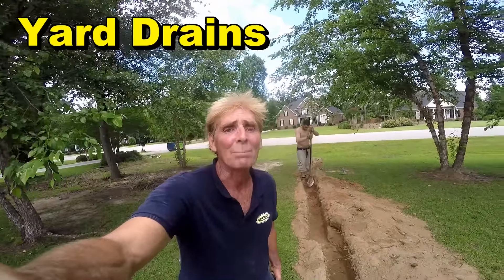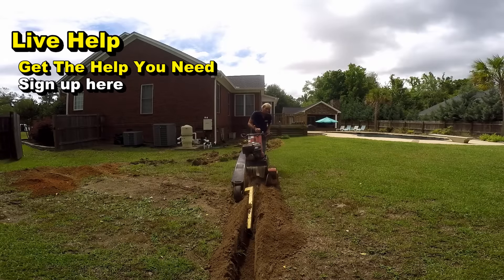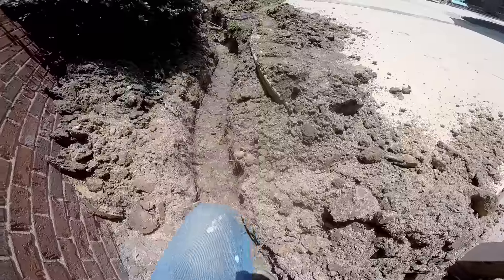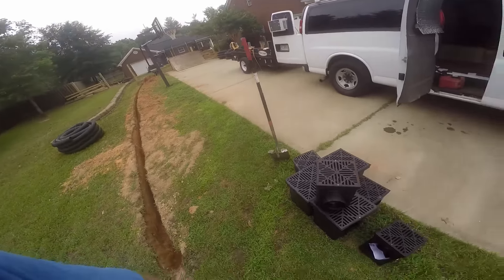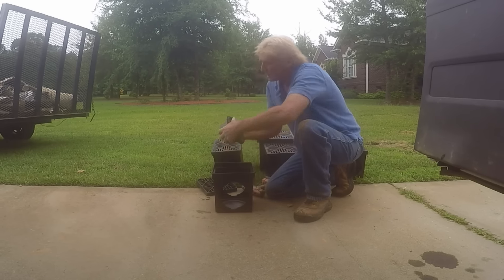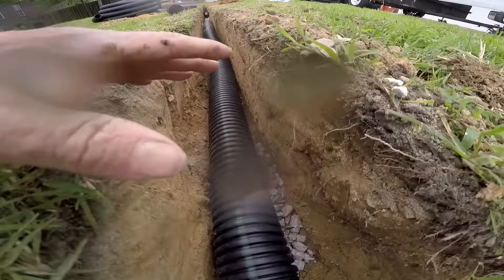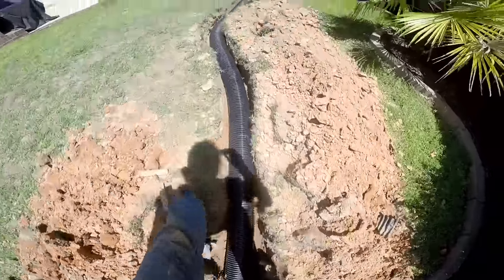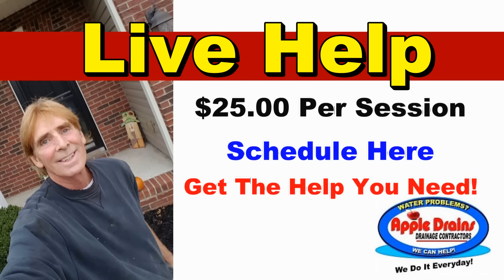Yard Drain, French Drain, 6 INCH PIPE, Gravel, Catch Basins, Apple Drains Drainage Contractors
6 inch pipe makes a big difference in drainage. Its actually better than (2) 4" pipes.. French drain with holes pointing down and NO FABRIC works so much better than wrapping the pipe with geo fabric, (landscape fabric barrier)  LIVE HELP can Save You Thousands!!!

Apple Drains
Drainage Contractors

LIVE HELP
get the help you need
Live video conferencing
Schedule to today